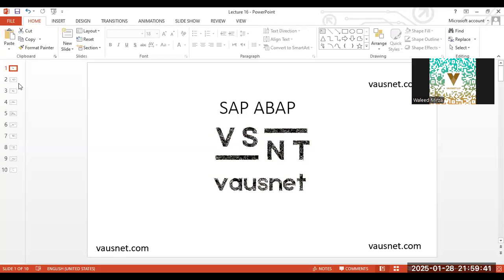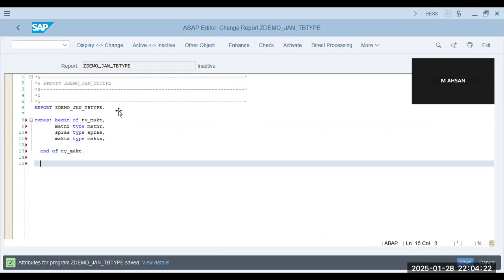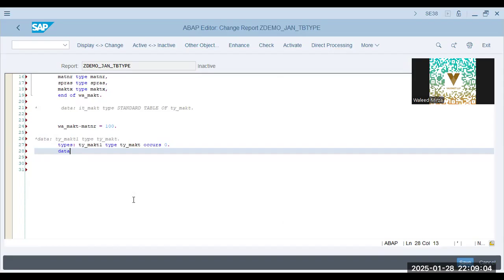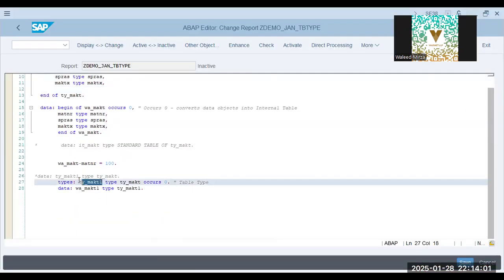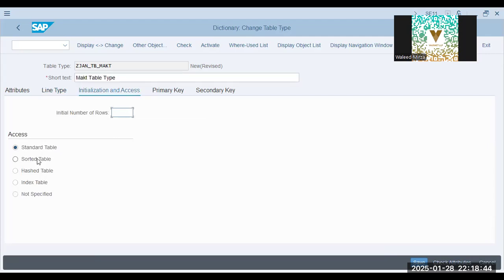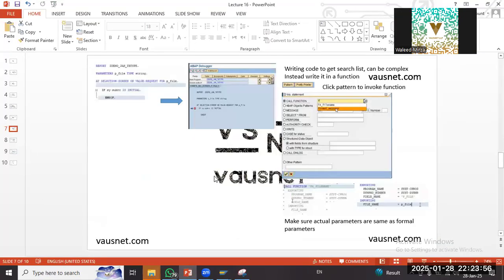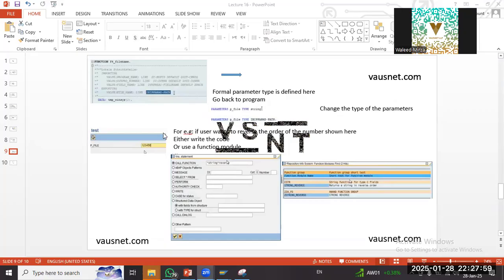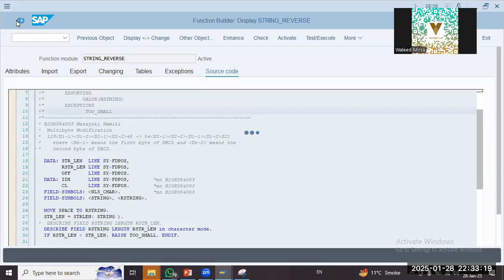SAP ABAP: Functions vs. Structures | Advanced Lecture | In-Depth SAP ABAP Concepts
In this advanced SAP ABAP lecture by VAUSNET, we explore the key differences between Functions and Structures in ABAP. Understand when to use Function Modules, Function Groups, Structures, and Tables in real-world SAP development.

What You’ll Learn:
✅ Function Modules vs. Structures – Key differences and use cases
✅ How Function Modules work in SAP ABAP programming
✅ Understanding ABAP Structures and their role in data handling
✅ Practical examples and best practices for SAP ABAP development

VAUSNET, with 3 years of expertise, is a leader in ERP, digital marketing, and lead generation, specializing in: